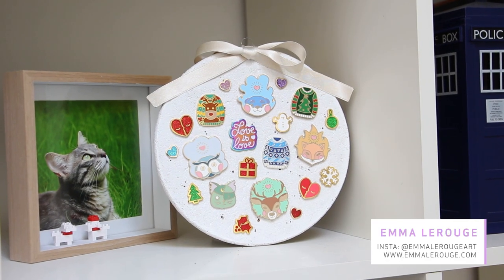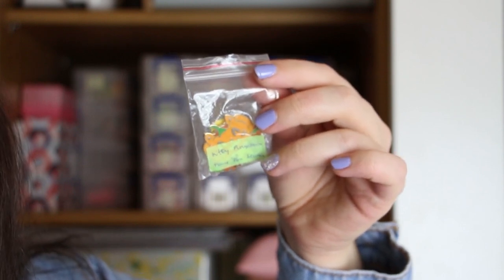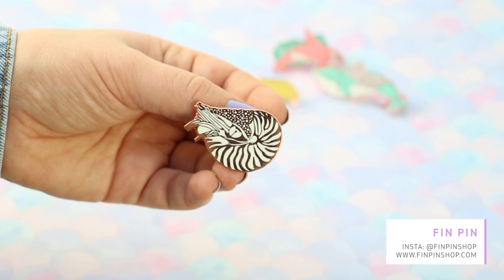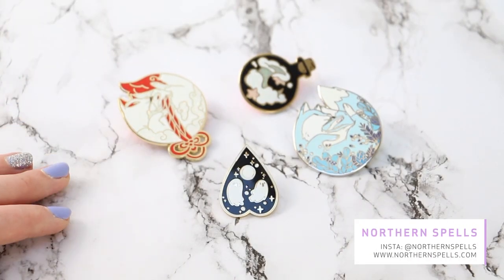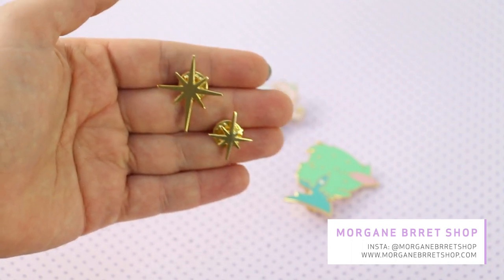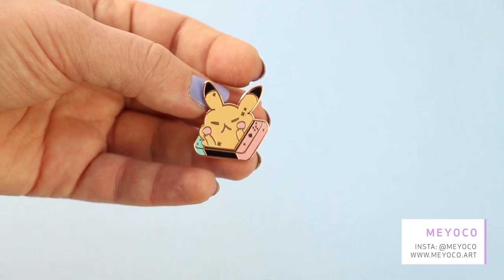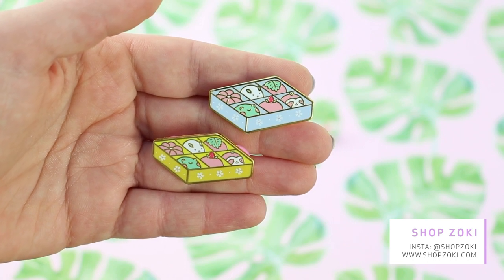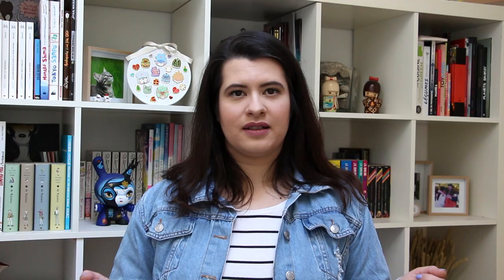FIRST ENAMEL PINS HAUL OF 2019! And first video 🎉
Welcome pin lovers! For this first video on my new youtube channel I thought I would introduce myself a bit and give you a first glimpse at my collection. I own more than 700 pins and I'm loving it!

I hope you will enjoy this video, I know I can improve on things like image, sound and what I have to say about the pins (omg how many times can I say cute, lovely and glitters 😂) but hopefully it was not too bad haha. Make sure to leave a comment to let me know what kind of videos you want to see next!

Emma,
aka The Pin Curator

Please turn on the subtitles if you have troubles understanding my accent, or if you are hard of hearing ♥

Thanks 😁

Unicorn Paper Co.